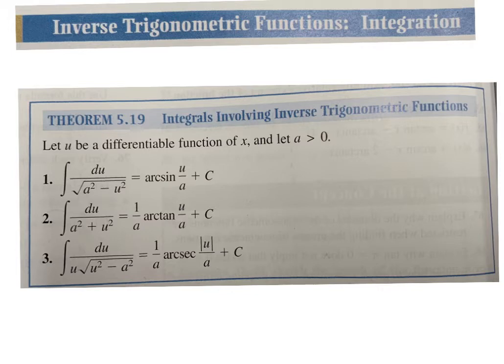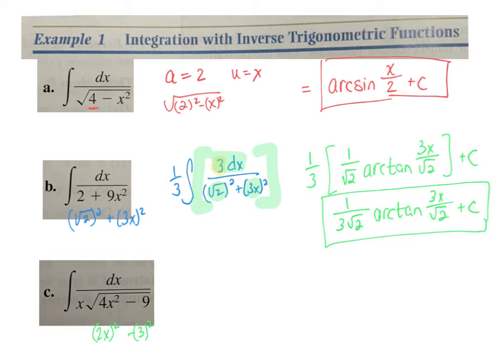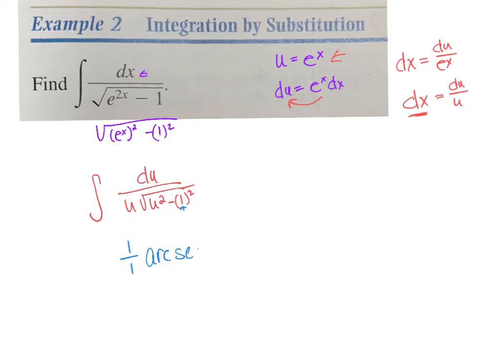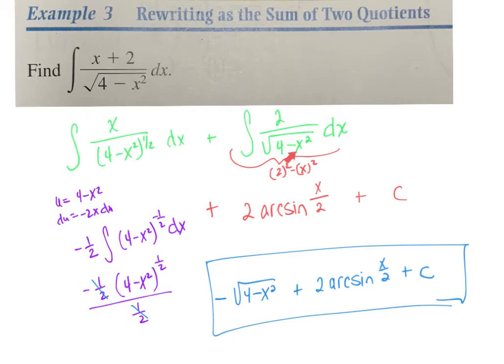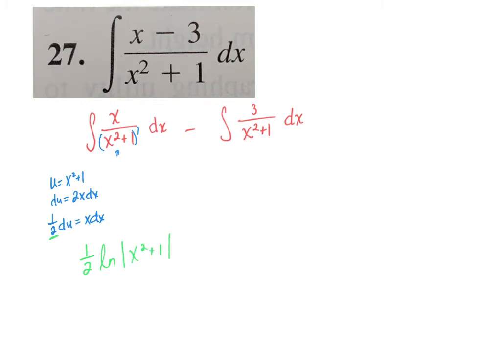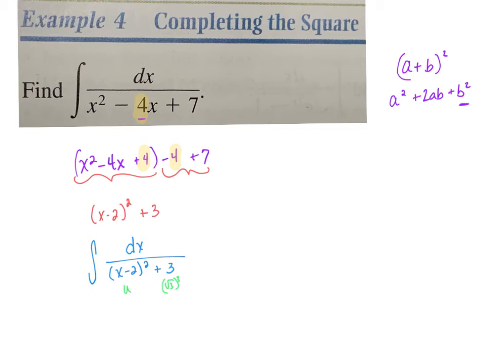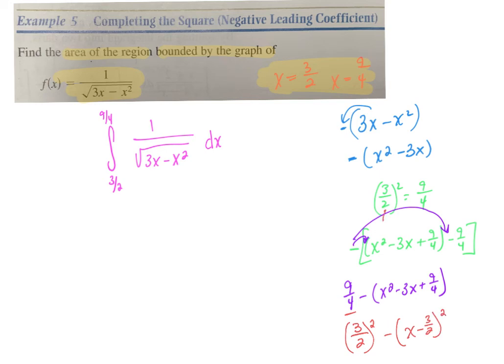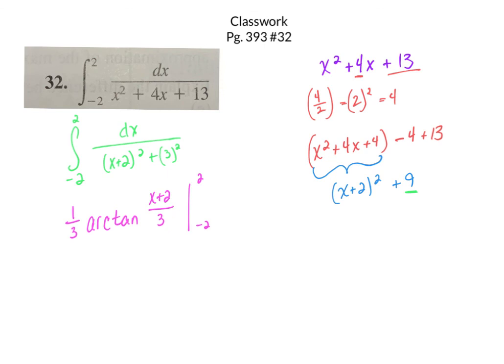Calc section 5.9